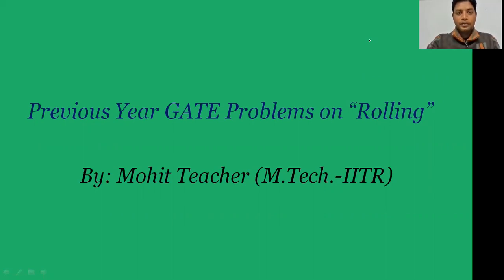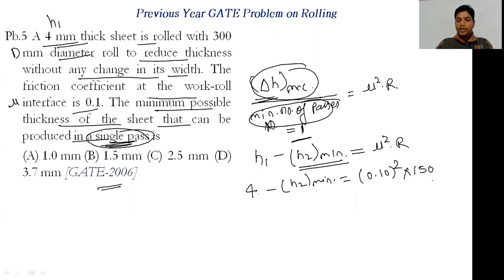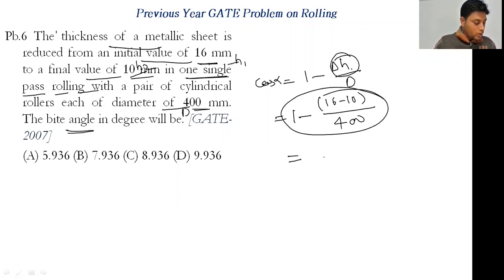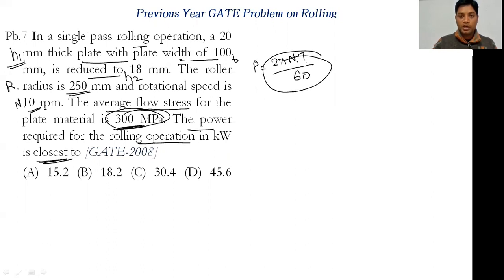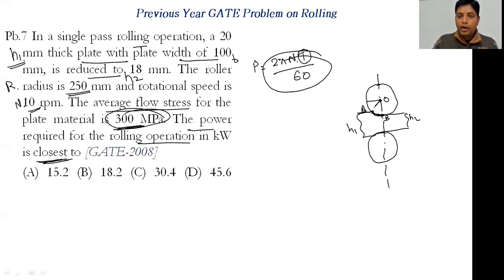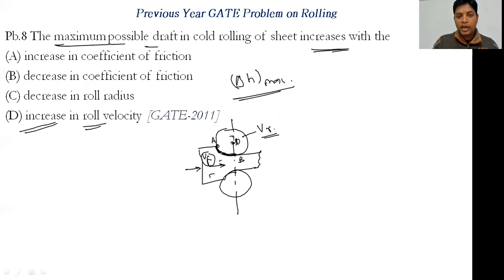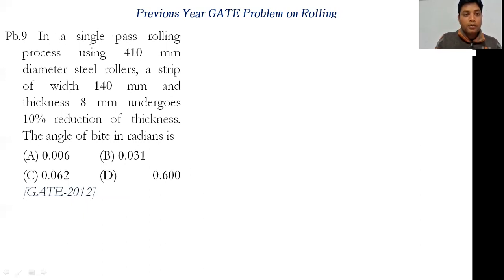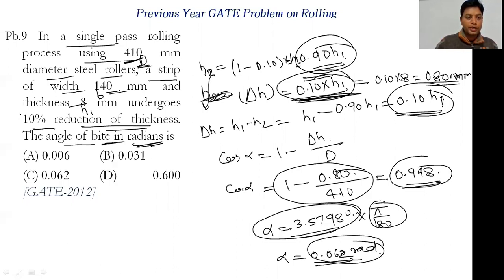Previous Year GATE Problem on Rolling (Part-II)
Video includes the discussion on previously asked GATE problems on rolling process.